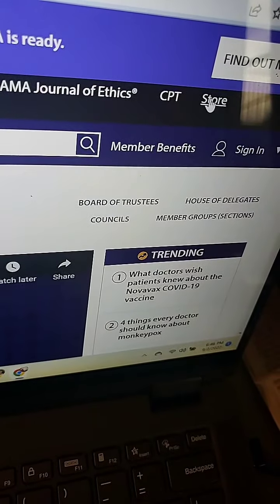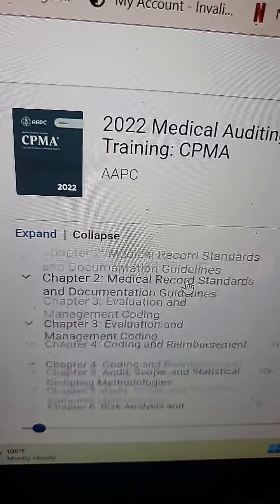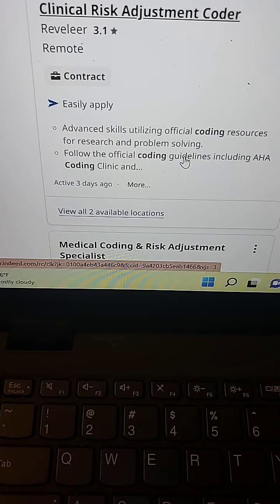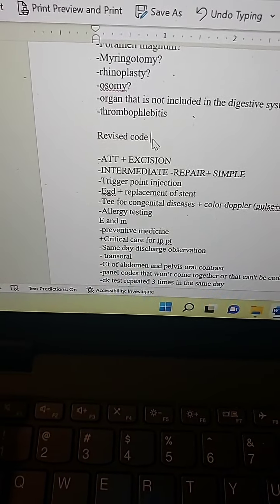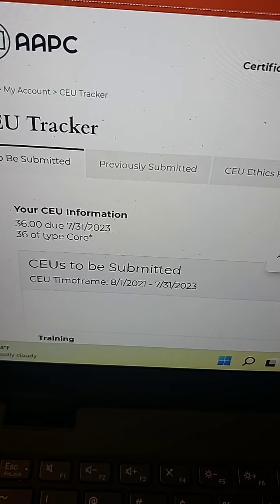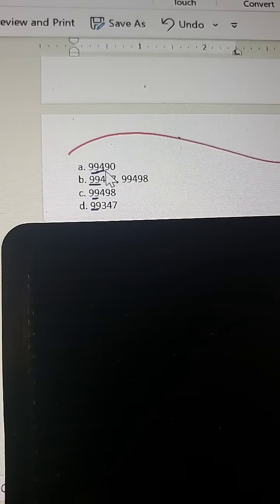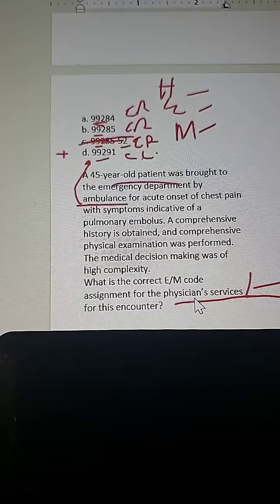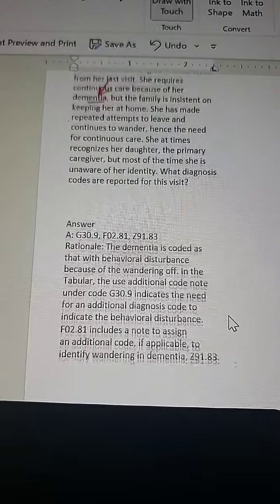REPEAT LIVE 9-2 Medical coding certification exam preparation AAPC AHIMA CCS CPC Question examples